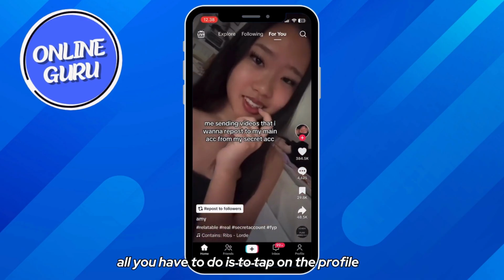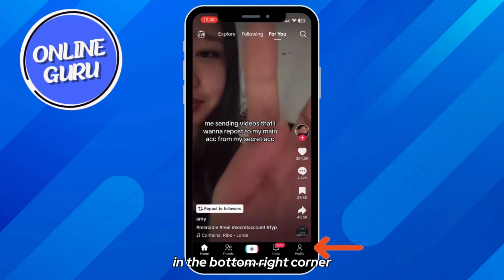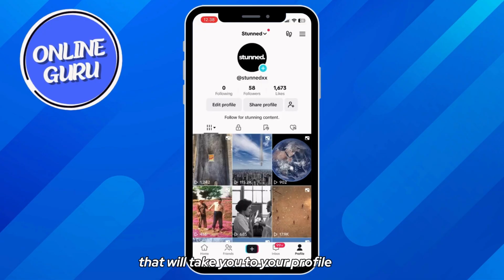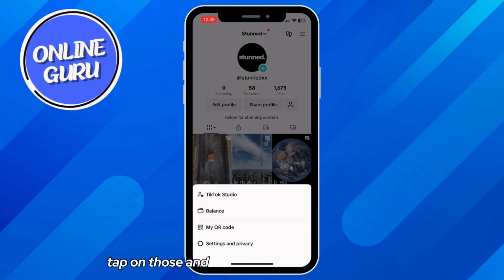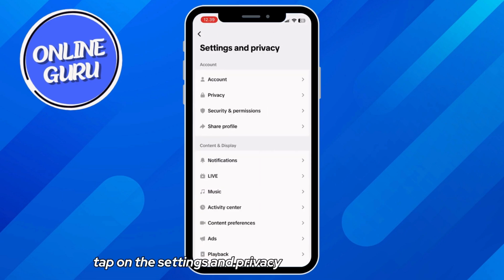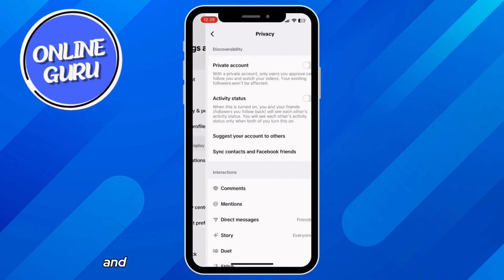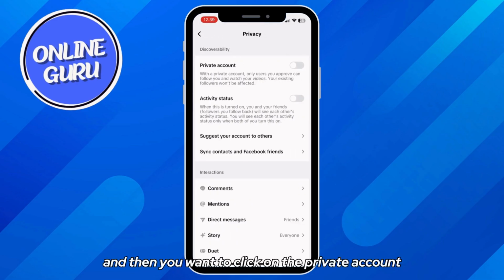How To Turn Your TikTok Account Private (Easy Guide)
This video is a easy guide on how to turn your TikTok account private.